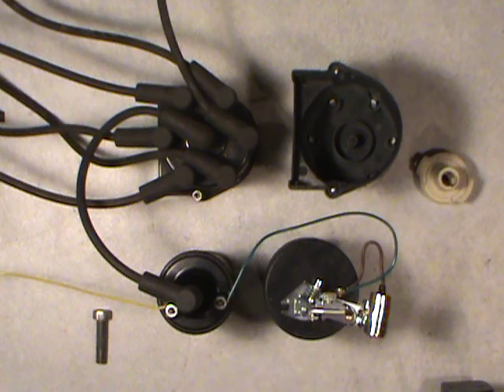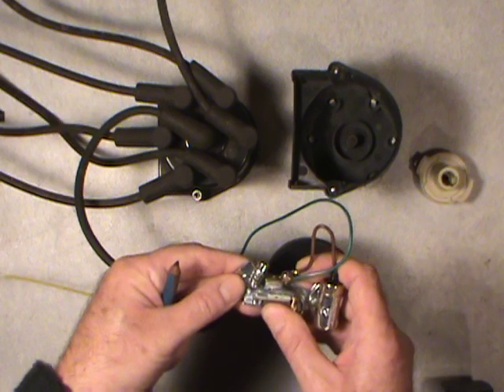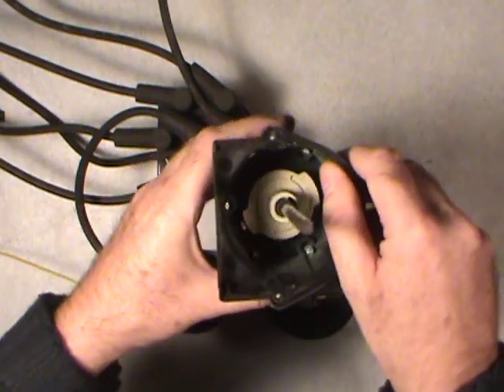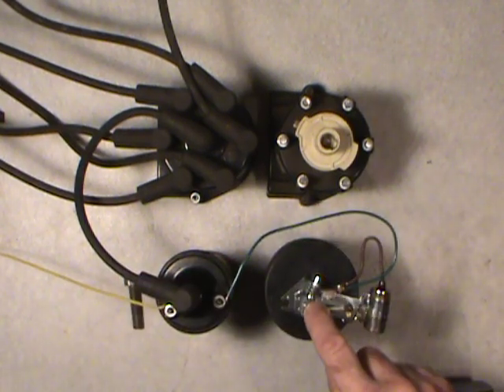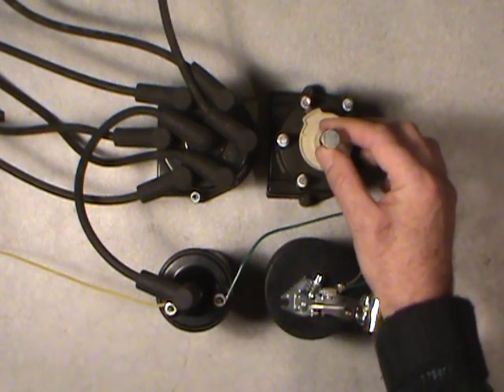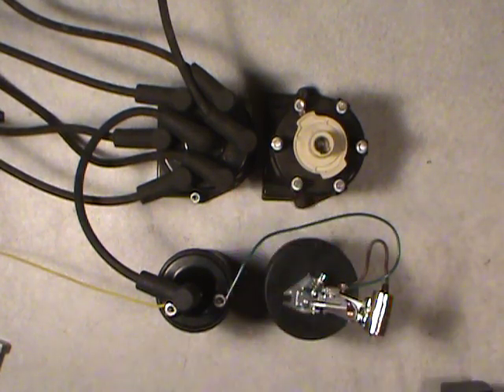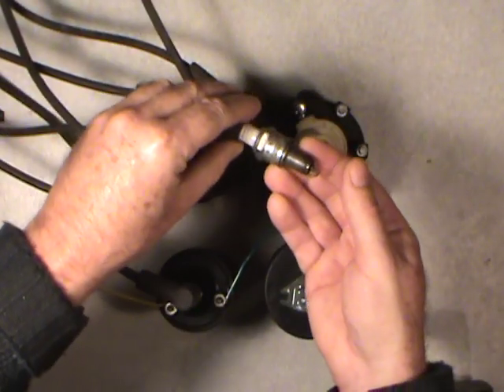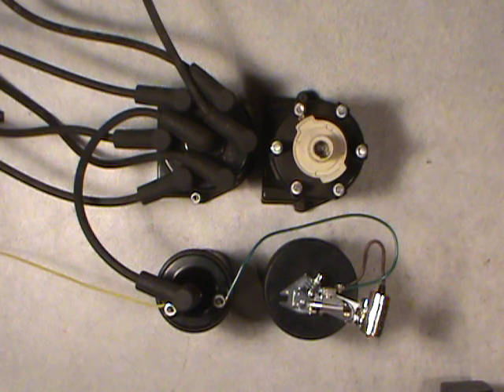Simple Explanation of an Engines Ignition System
Showing You how an Old School Ignition System works so that You can understand how the High level Electrical Energy is created to fire your Engines Spark Plugs